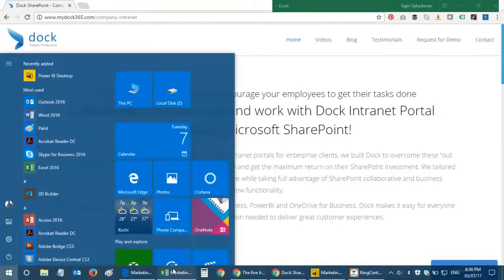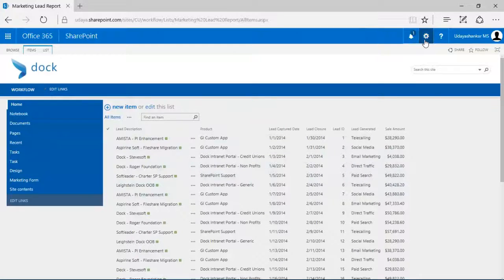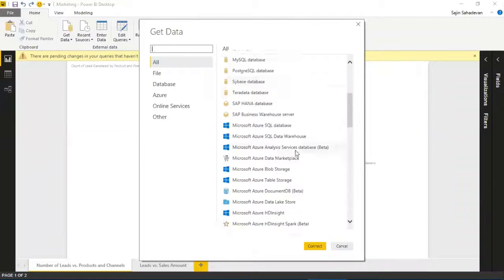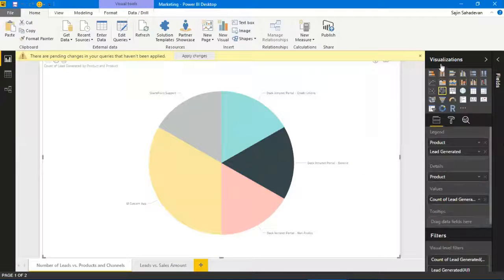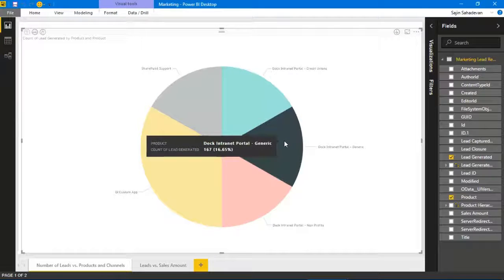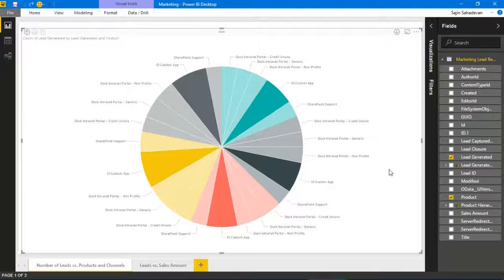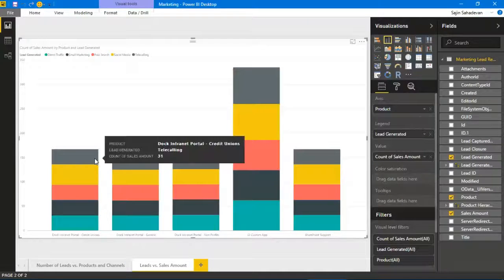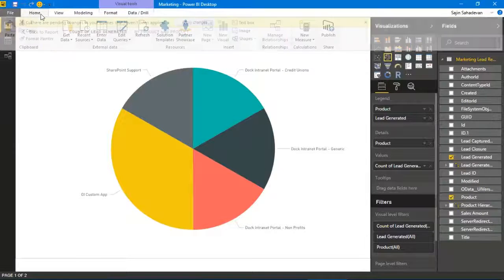How to Leverage PowerBI for your SharePoint Reporting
Hello Everyone! Ever thought about leveraging Power BI with your SharePoint data? The modern list experience has improved the out of the box views but, its really difficult for creating visual reports which the users are looking for. So how about using Power BI as a game changer? This is the best way for producing visual reports - So, let's go through the basics and integrate Power BI with SharePoint and see what are the possibilities.

We have chosen a Marketing Lead Report to populate the data. Please comment on this video if you have any further questions.